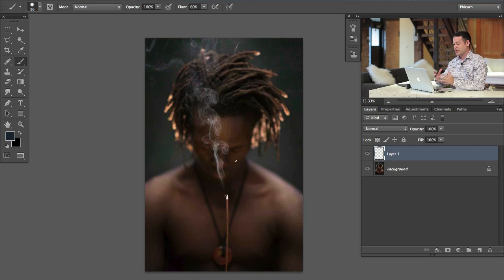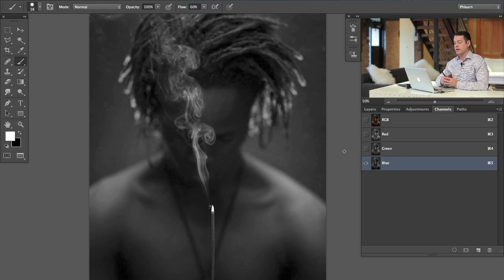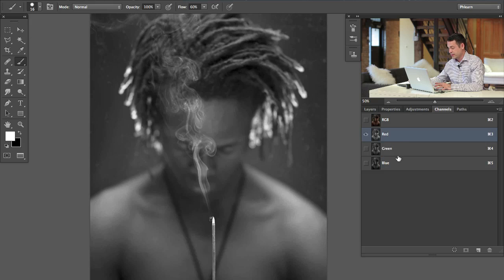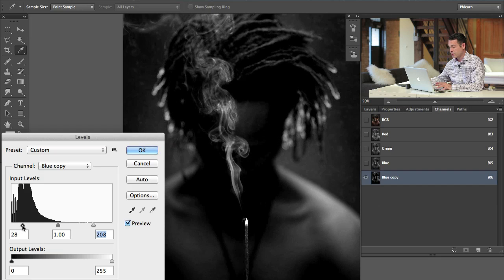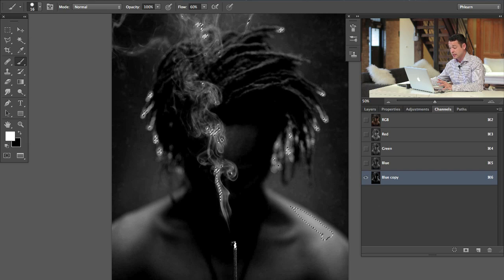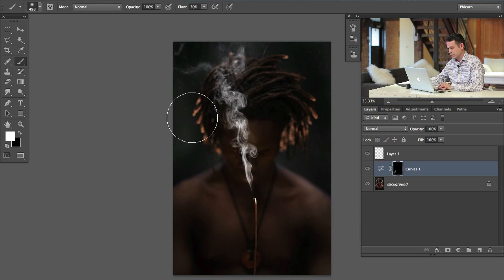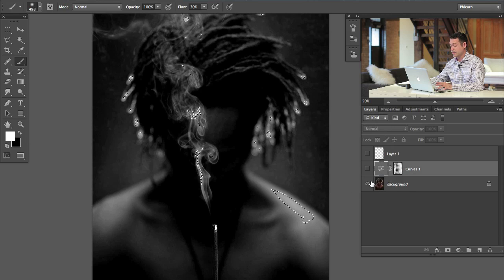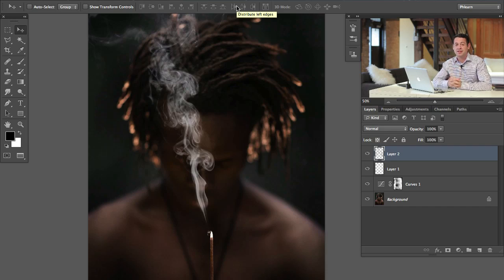Separate Parts Of Image With Photoshop Channels! Photography Tutorial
Channels are great for making selections that would otherwise be very difficult to make.  Learn how to separate parts of a photo with Photoshop channels. There are three channels -- red, green, and blue. When viewed individually, the image will be lighter where the color is more present and darker where it isn't.